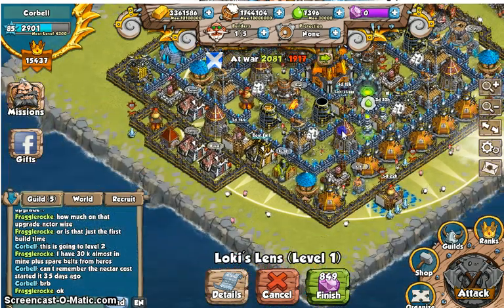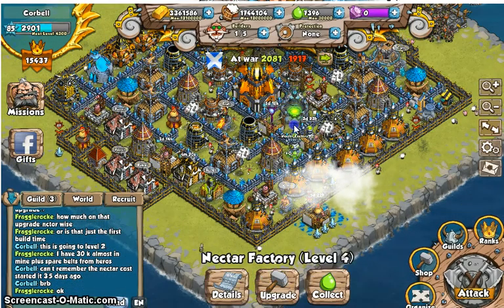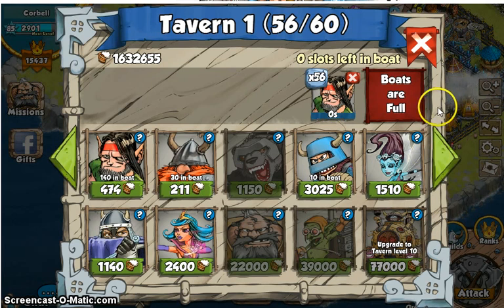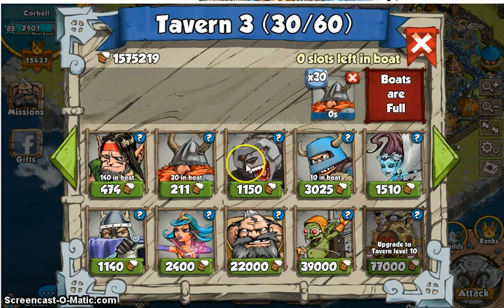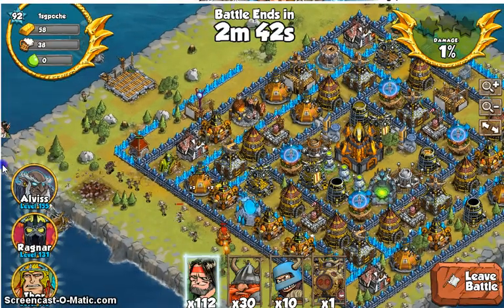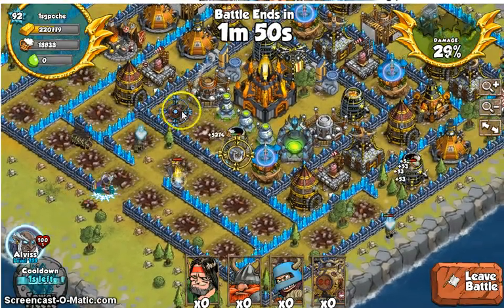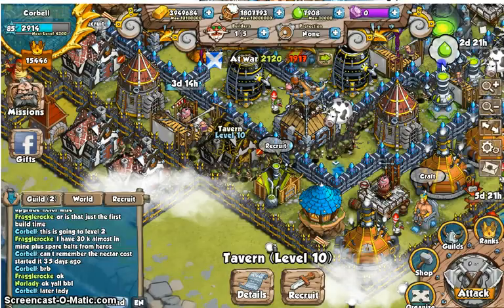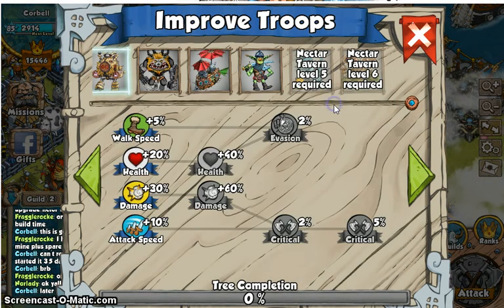Vikings Gone Wild - Piganators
Talking about the Piganators.

If you have any VGW questions feel free to post in the comments below or send me a private message on the forums, and I will makea video based off of the questions.